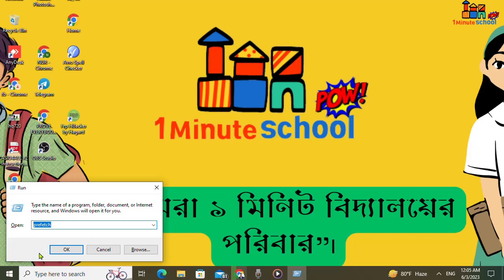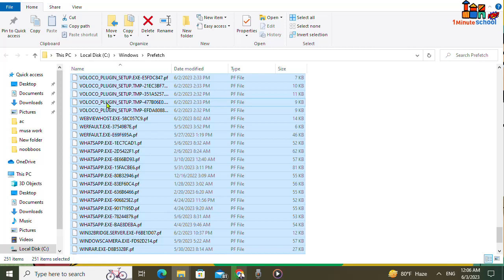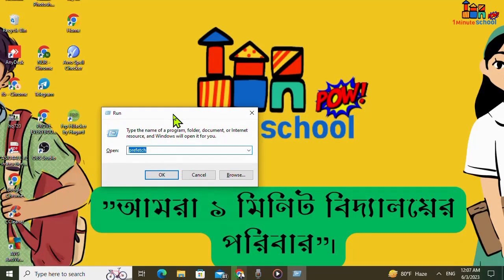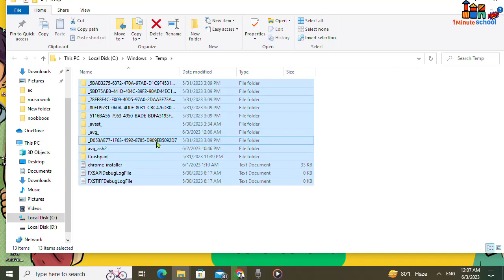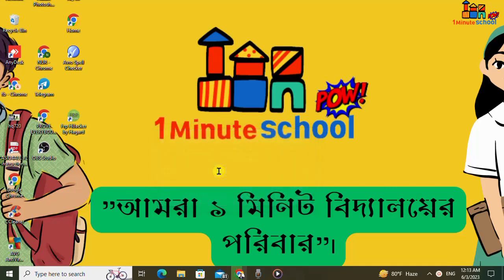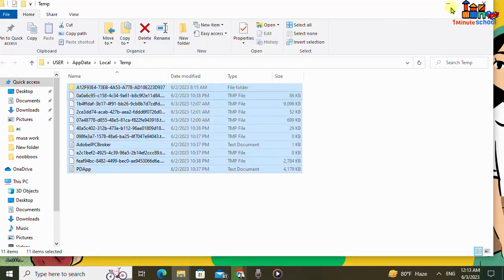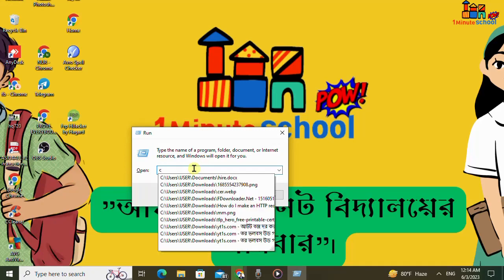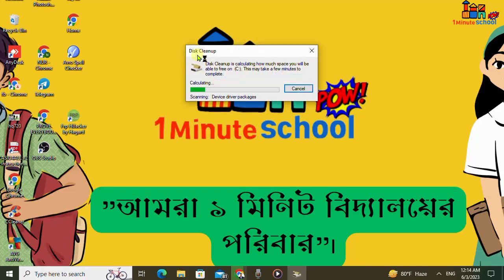how to make pc faster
In this video, We’re going to show you [how to make pc faster]

TIMESTAMPS:
[00:00] Introduction
[01:30] First 1
[03:00] 2
[04:15] 3 & 4

Our channel is about [how to videos in 1 minute]. We cover a lot of  tutorial  like [ web and programming issues also unbound how to topic].